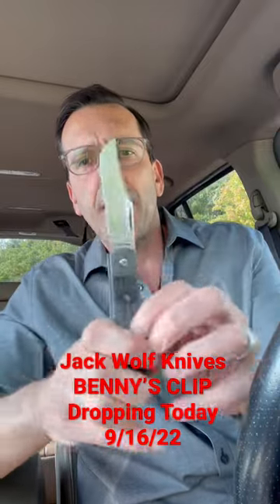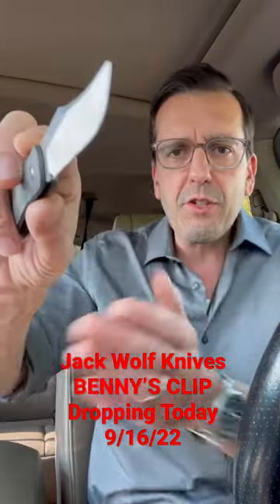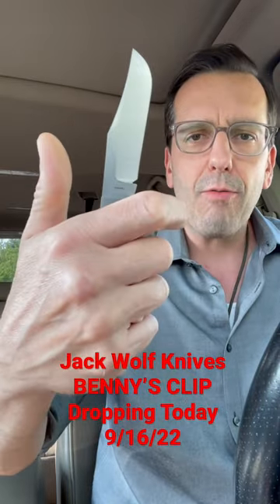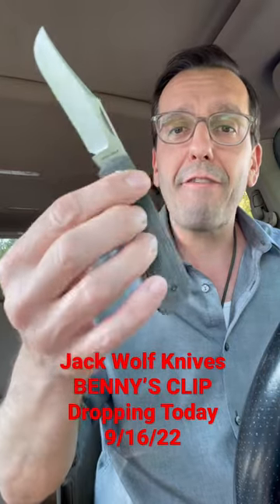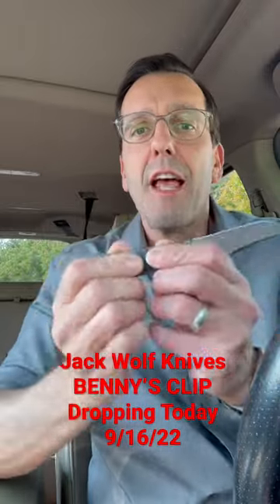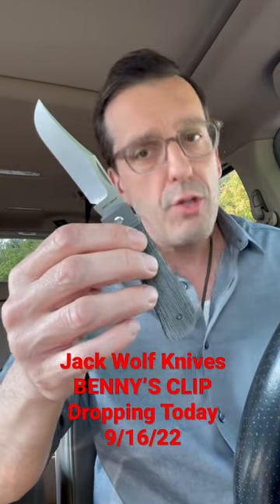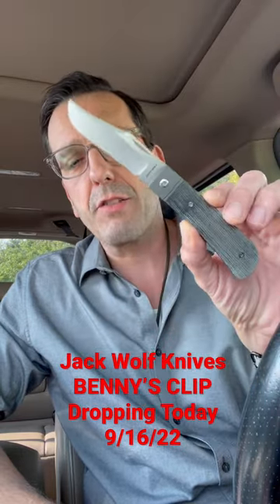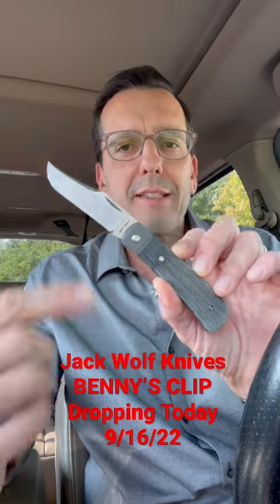JWK Benny’s Clip Drops Today - The Knife Junkie (Jack Wolf Knives)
JWK Benny’s Clip Drops Today - The Knife Junkie

✔ Let us know what you thought about this episode. Please leave a rating and/or a review in whatever podcast player app you're listening on. Your feedback is much appreciated. ✔️ Call the listener line at or email with any comments, feedback or suggestions on the show, and let us know who you'd like to hear interviewed on an upcoming edition of The Knife Junkie Podcast.

SHOPPING FOR A KNIFE
The Knife Junkie Knives for Sale Webpage --

OTHER PRODUCTS AND SERVICES
Free Groove Account – Replace 17 Apps/Services in Your Business -